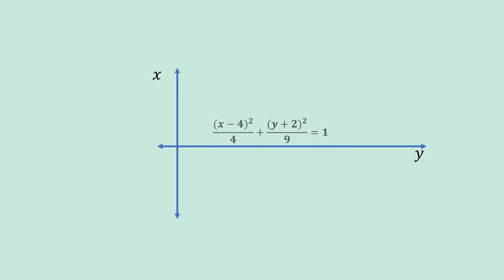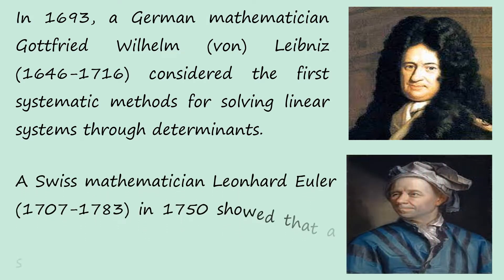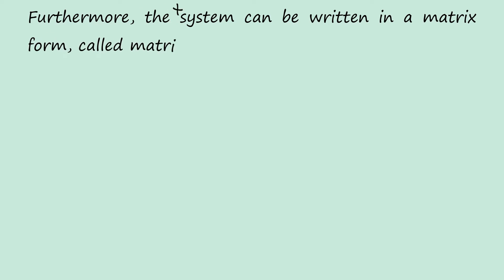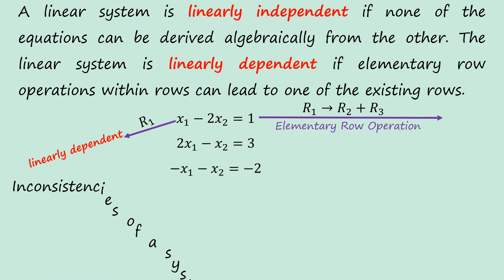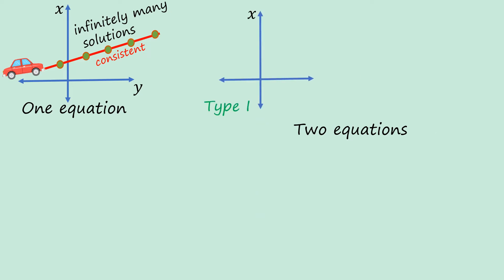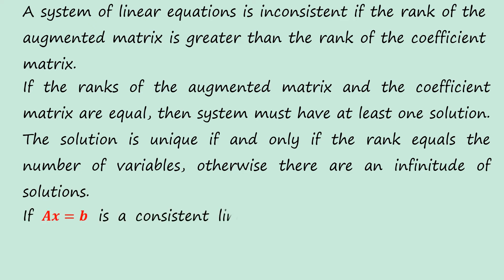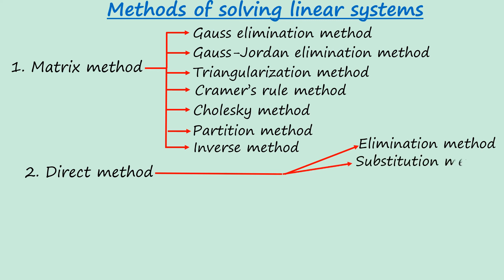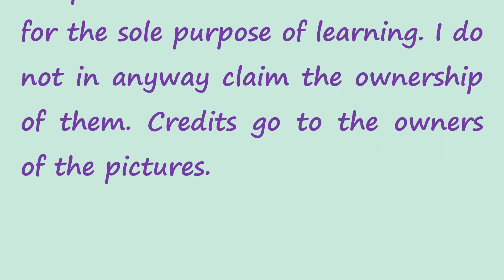Systems of linear equations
The video discusses not only the contributors to systems of linear equations but also the terms associated with linear systems.